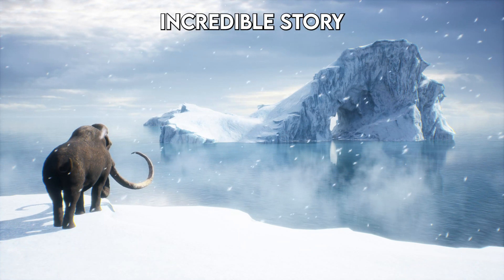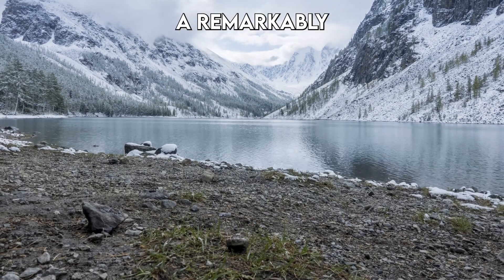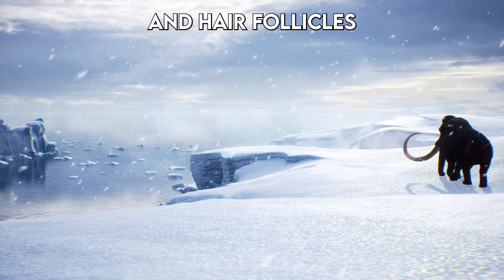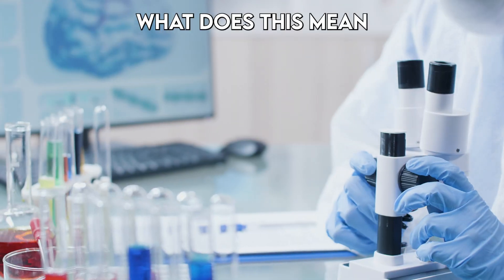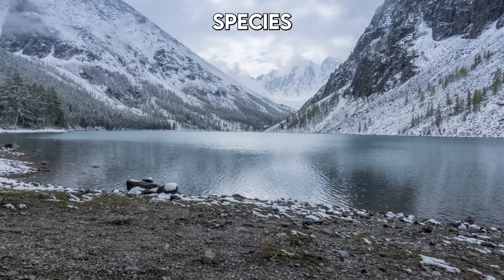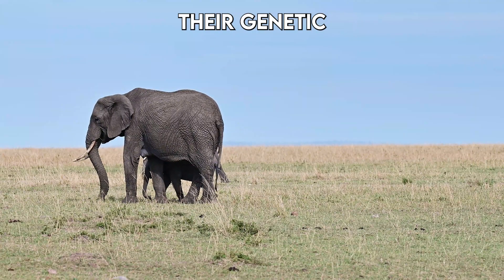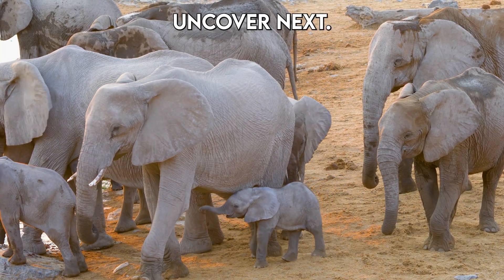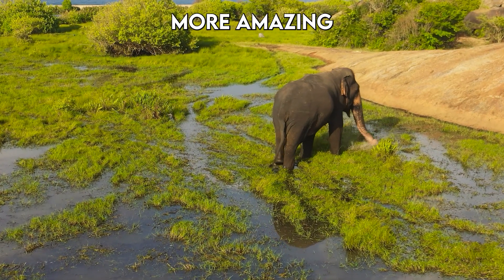Ground-breaking Woolly Mammoth DNA Discovery: A 52,000-Year-Old Secret Revealed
Today, we dive into an incredible story that takes us back 52,000 years to the icy plains of Siberia. In 2018, scientists made a ground-breaking discovery with the DNA of a remarkably well-preserved woolly mammoth carcass, nicknamed 'YakInf'. This specimen was so well-preserved that researchers could extract DNA from its skin and hair follicles.